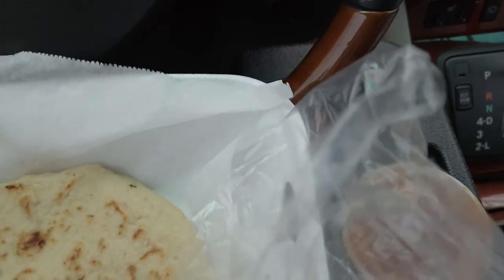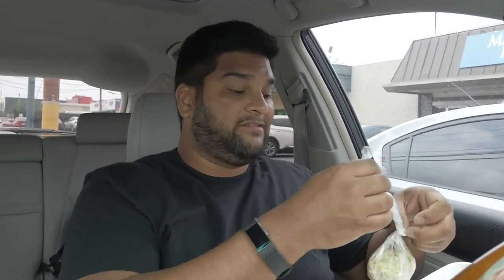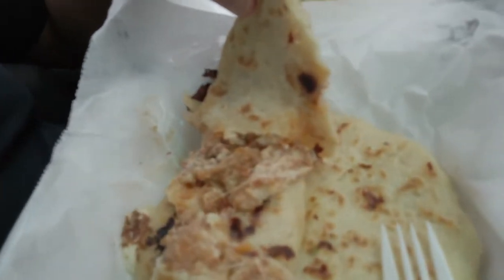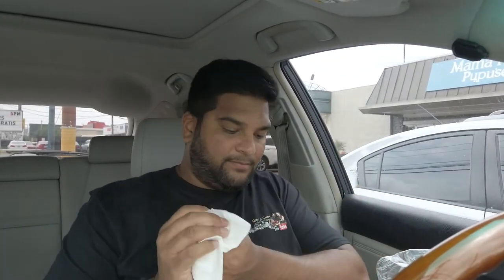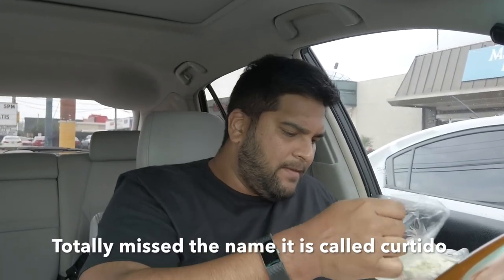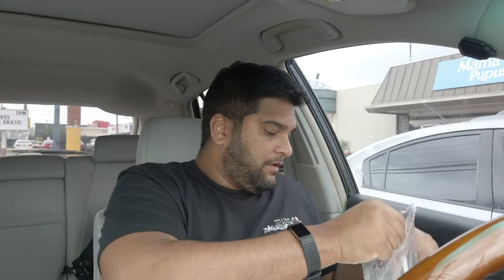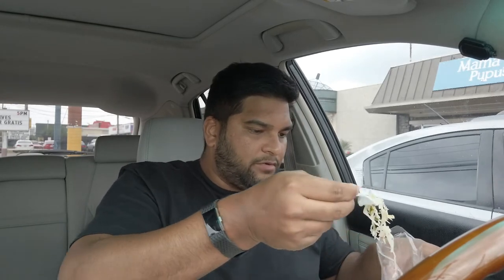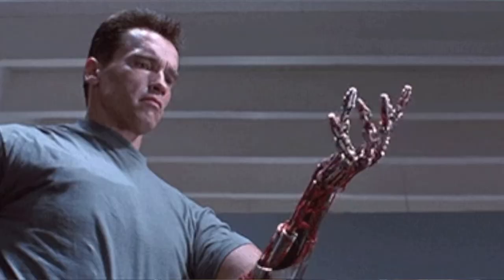The $5 Bite (Episode 9) – Best Pupusas in Houston Texas?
The $5 Bite……where eating well on a budget is possible! Houston, Texas Episode 9– Best Pupusas in Houston Texas?

Mama Rosa's Pupuseria

Link for Car Tray

Please let us know your feedback and questions in the comment section below. We will make sure to answer all of your comments!